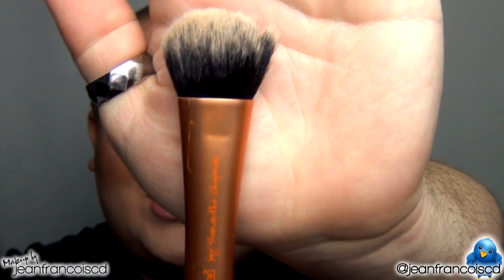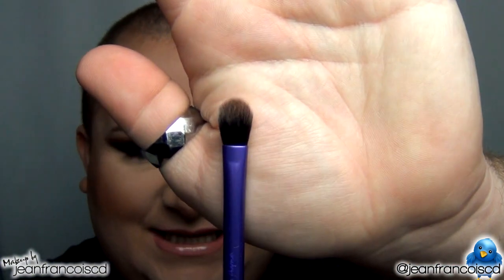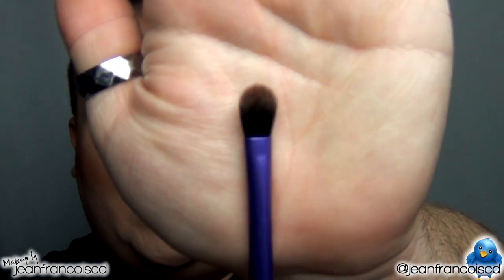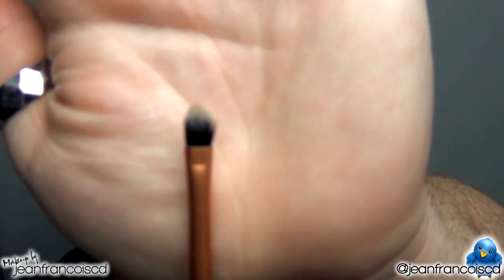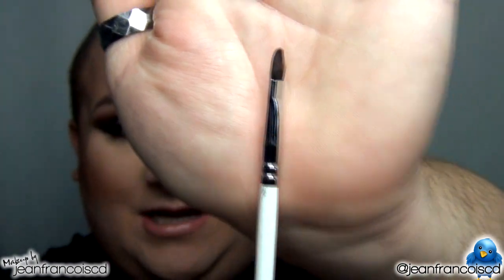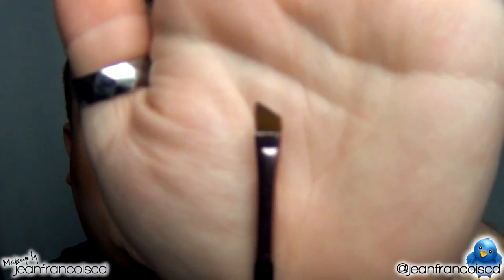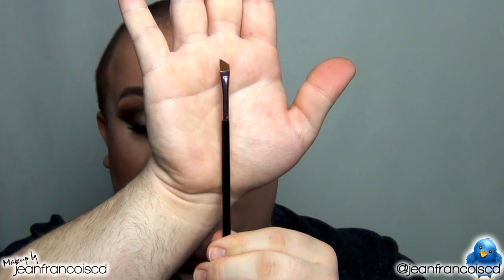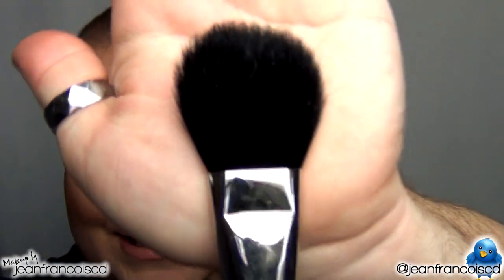❤Favorite Brushes❤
▂ ▃ ▄ ▅ ▆ ▇ Read Me & Expand Me █ ▇ ▆ ▅ ▄ ▃ ▂

Brushes featured in the video:
bdelium Tools | Angled Blush/Contour Brush (942)
Stilazzi | Angled Blush/Contour Brush
Hakahudo | S110
Real Techniques | Pointed Foundation Brush
Real Techniques | Fine Detailer Brush
OCC | Lip Brush
Lauren Luke | Angled Brush
MAC | Paddle Brush (???)